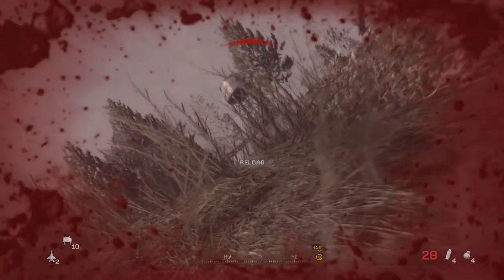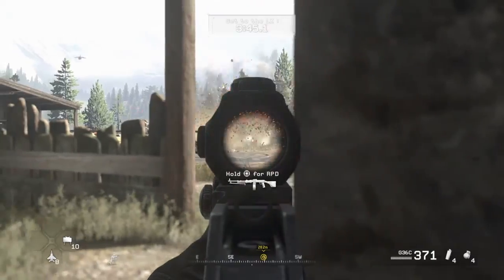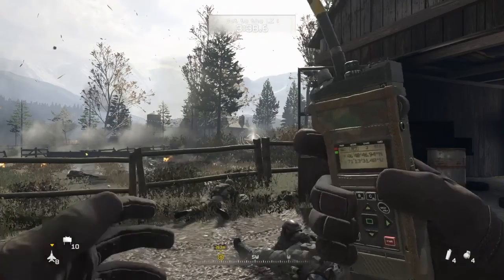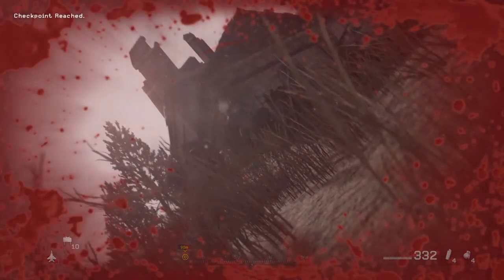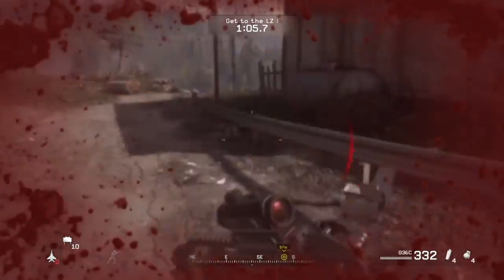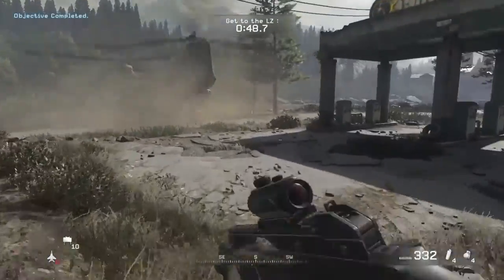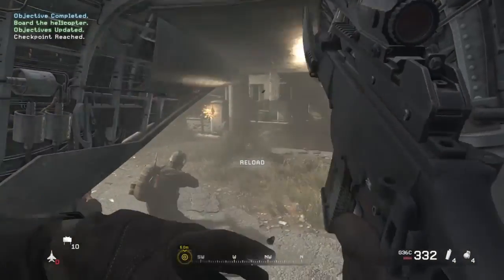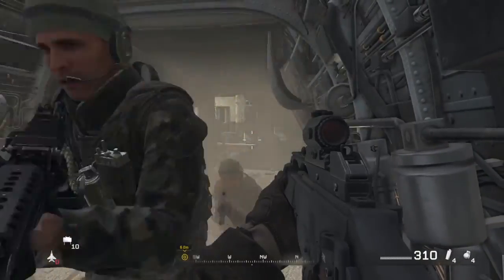Call of Duty Modern Warfare Remastered, Heat, Veteran difficulty.